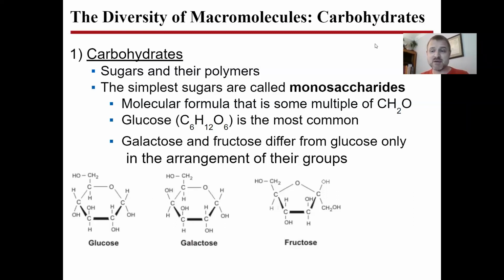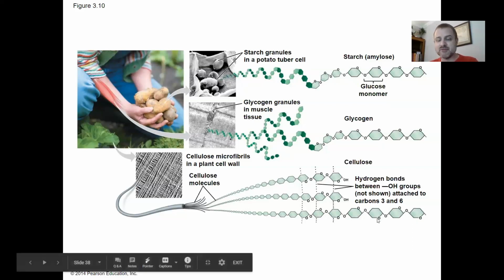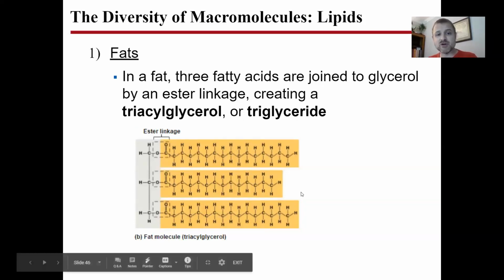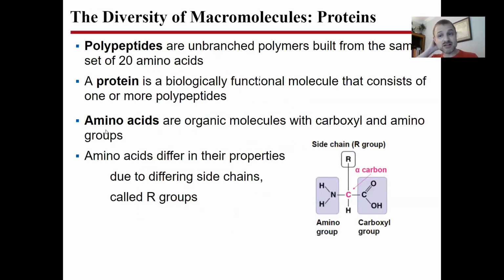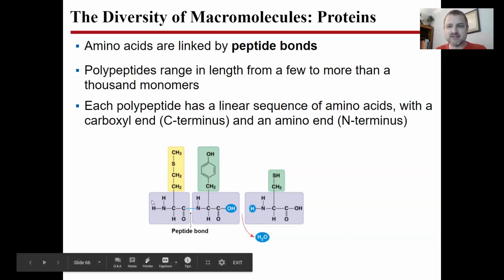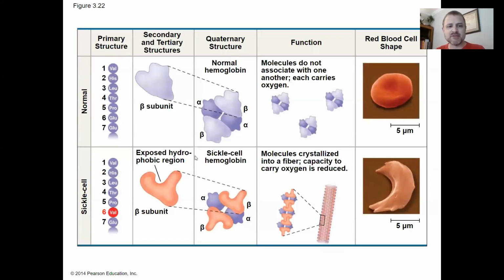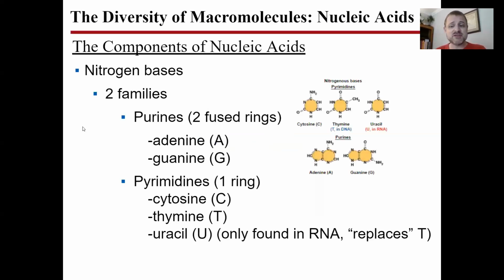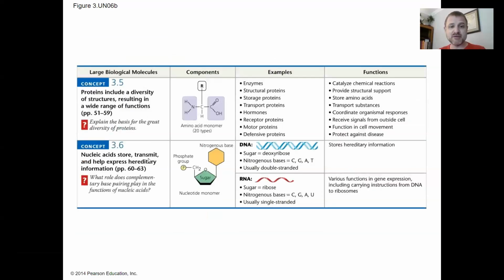AP Biology Chapter 3, Part 2: Carbon and the Molecular Diversity of Life